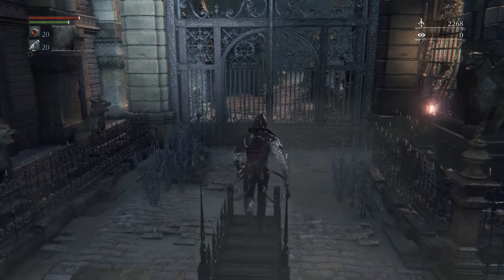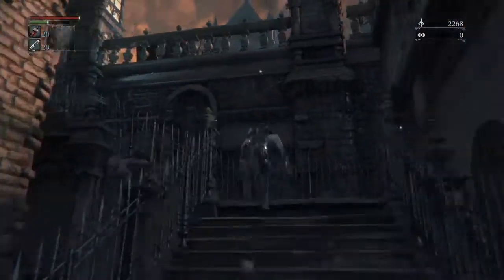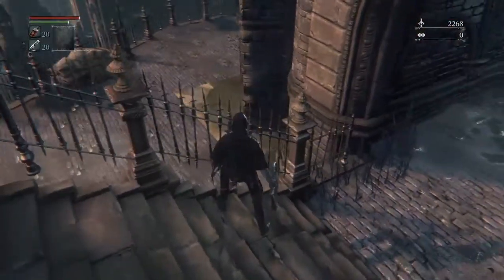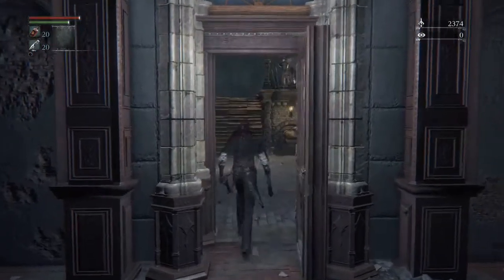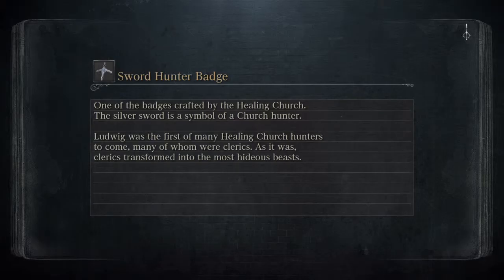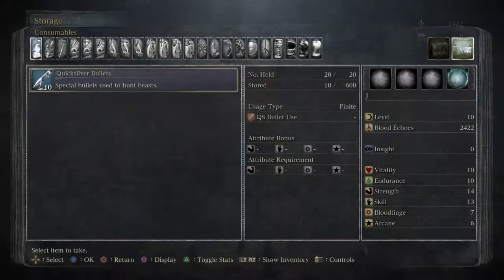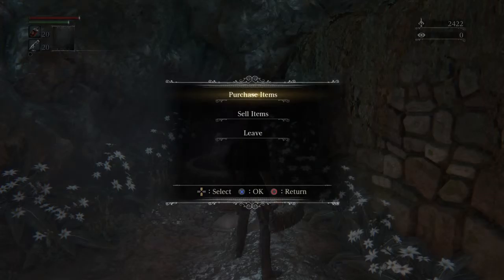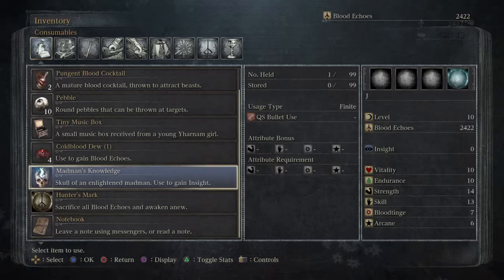James 2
SHAREfactory™